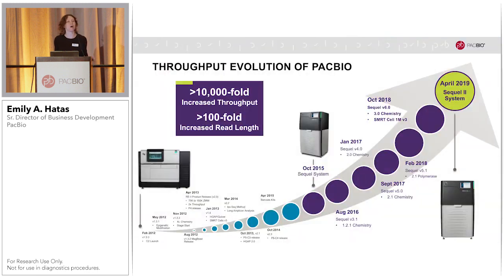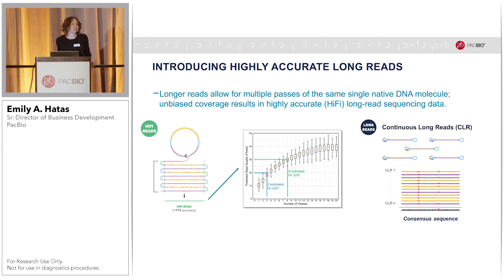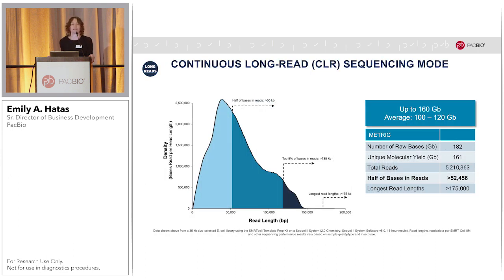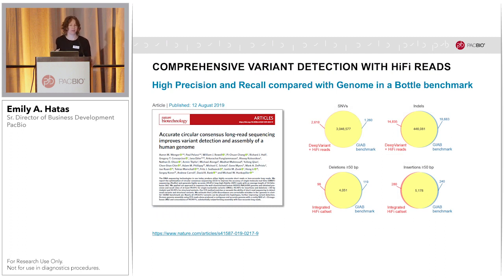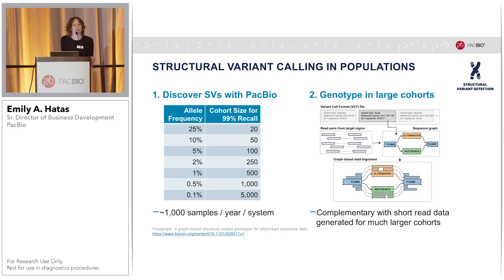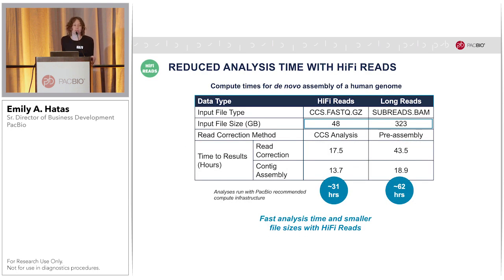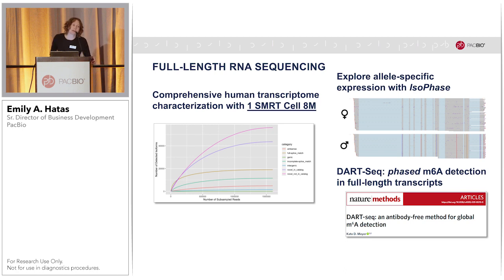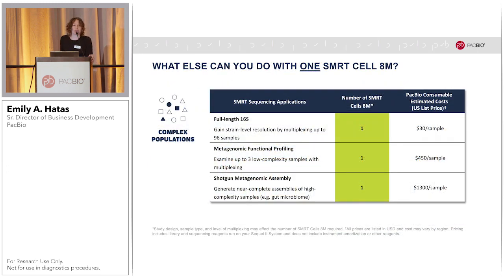Sequence with Confidence – A New Era of Highly Accurate Long-read Sequencing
In this presentation, Emily Hatas of PacBio offers a look a how SMRT Sequencing has changed over the years as well as the most common applications in human genome analysis: high-throughput structural variant detection; comprehensive variant detection; and de novo assembly of reference genomes.